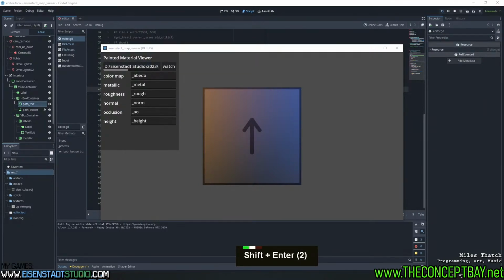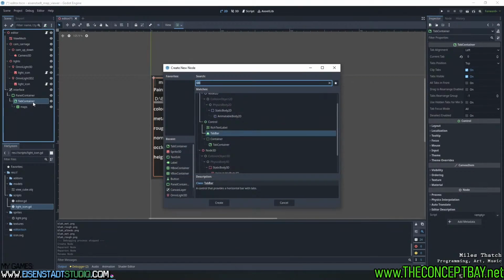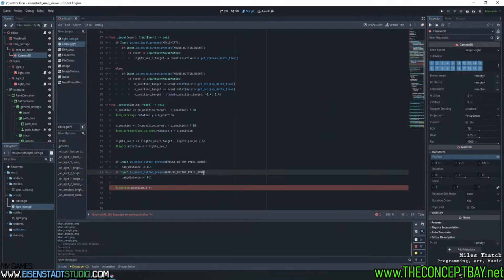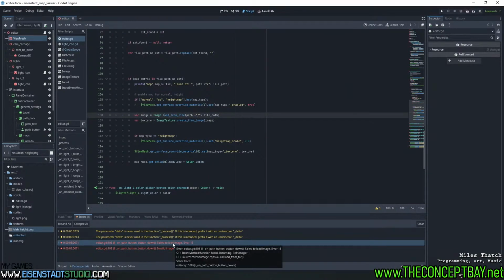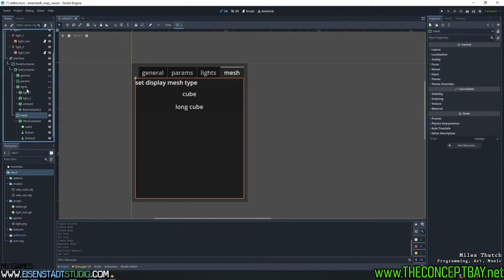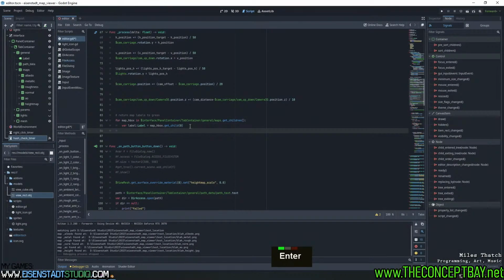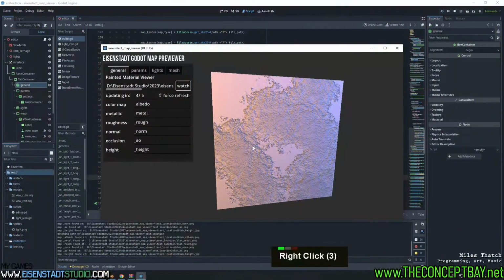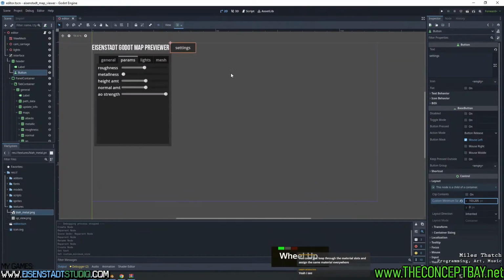Tools | Godot Gamedev